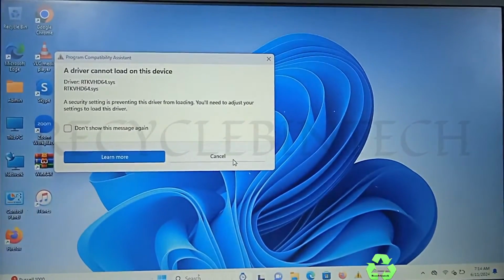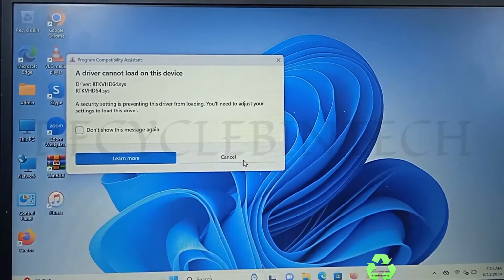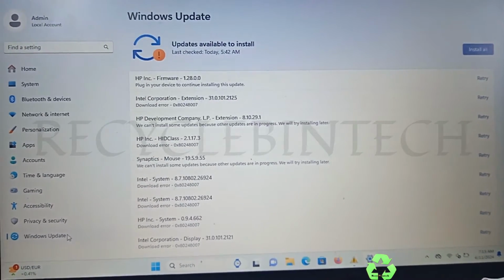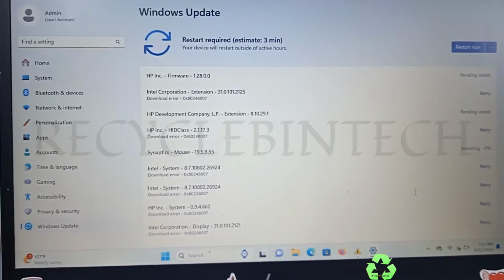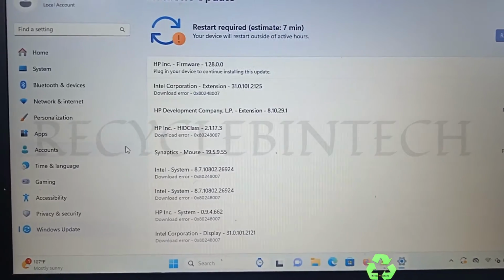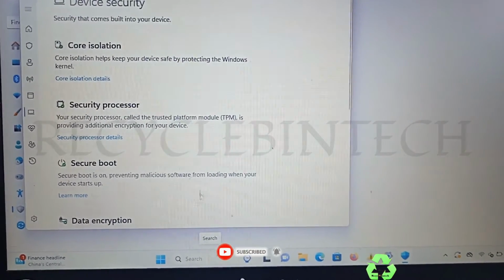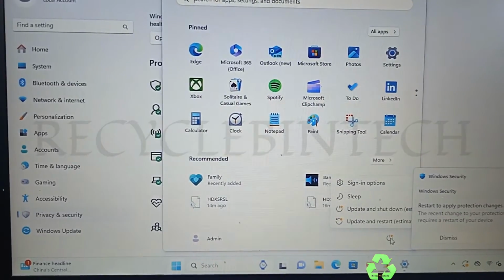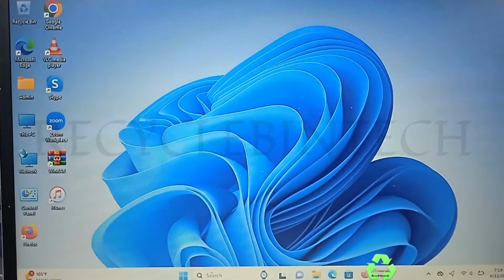A driver cannot load on this device.A security setting is preventing this driver from loading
A security setting is preventing this driver from loading.you'll need to adjust setting to load this driver
Recyclebintech